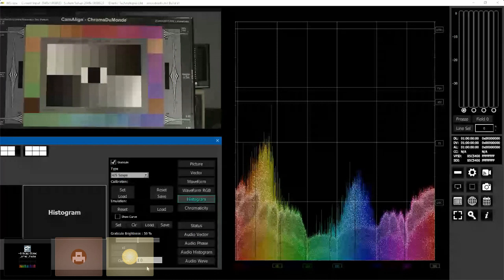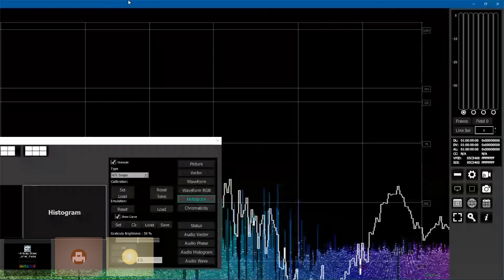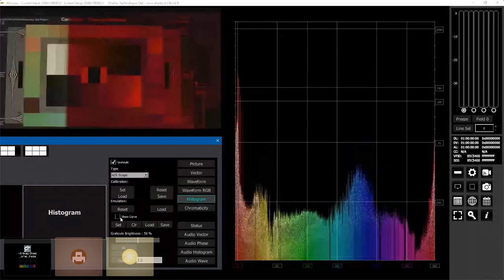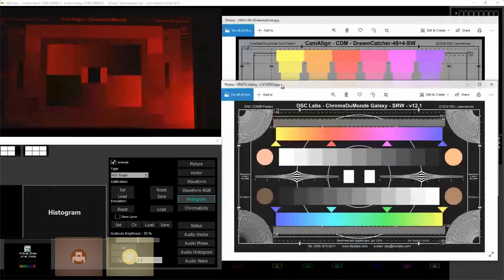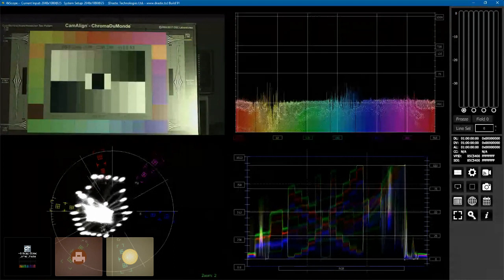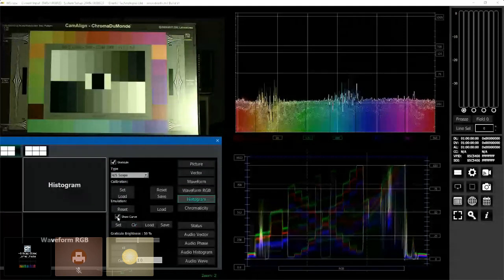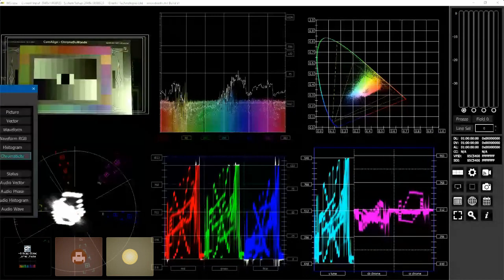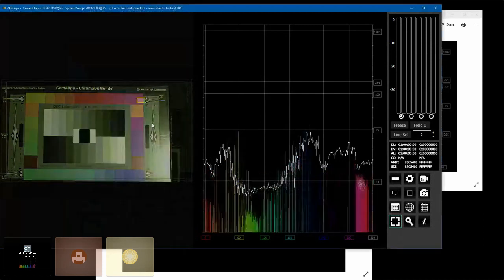HS Scope Demo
Demonstration of the HS Scope how you can evaluate and calibrate LED lights accurately based on the cameras actual chroma signal. Use the HS Scope to make a custom presets for your LED light to meet the needs of your specific camera. Load emulation files based on various camera to get a reading that mimics a camera when reading chroma values on HS Scope.